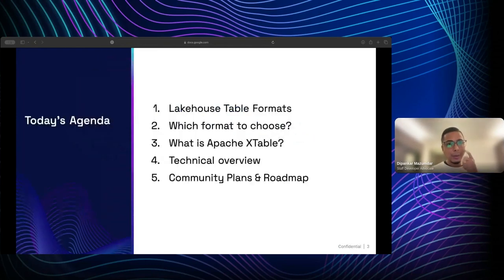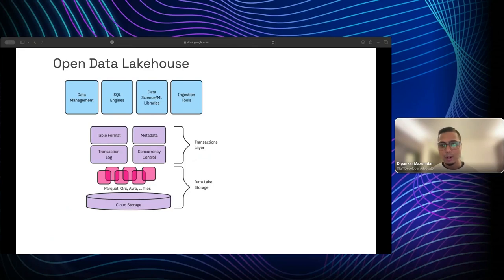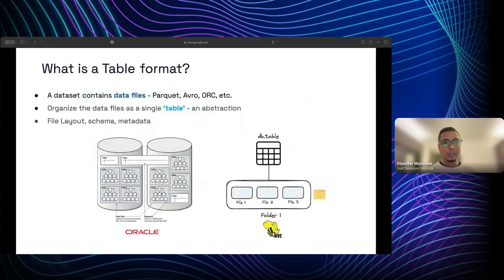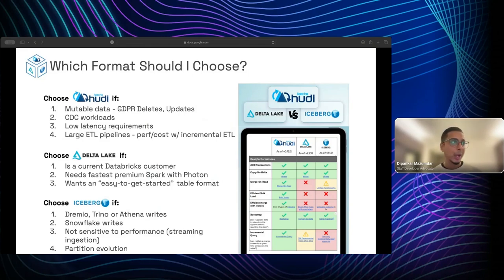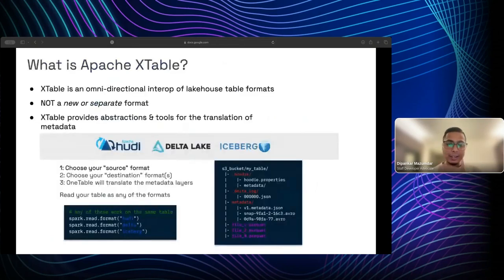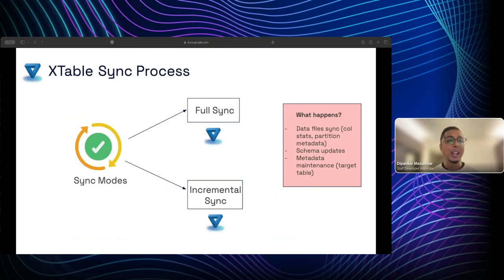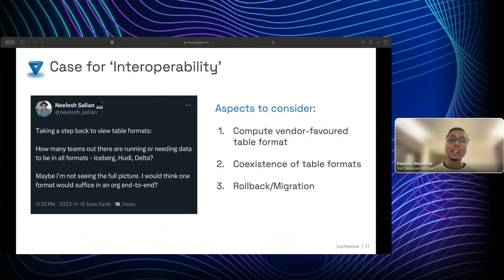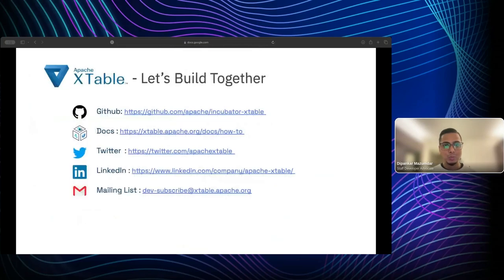Apache XTable (incubating): Interoperability among lakehouse table formats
Apache Hudi, Iceberg, and Delta Lake have emerged as leading open-source projects, providing decoupled storage with powerful primitives for transaction and metadata layers, commonly referred to as table formats, in cloud storage. When data is written to a distributed file system, these three formats are not significantly different. They all offer a table abstraction over a set of files, including a schema, commit history, partitions, and column stats. When engineers and organizations must choose a table format, they face a challenging decision. Each project has its rich set of features that may cater to different use cases. So, the question arises: do we really need to choose?

Enter Apache XTable—an open-source project that provides omni-directional interoperability between lakehouse table formats. XTable doesn't introduce a new or separate format but offers abstractions and tools for translating table format metadata. This allows you to write data in any format of your choice and convert the source table format to one or more targets that can be consumed by the compute engine of your choosing. This presentation will showcase how XTable addresses the challenging problem of selecting a specific table format and the growing need for interoperability in today's lakehouse workloads.